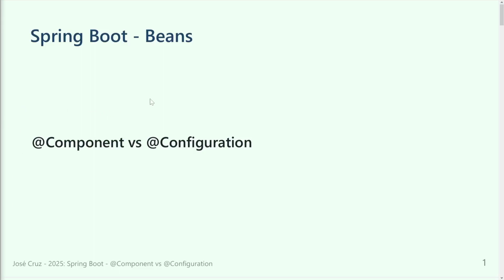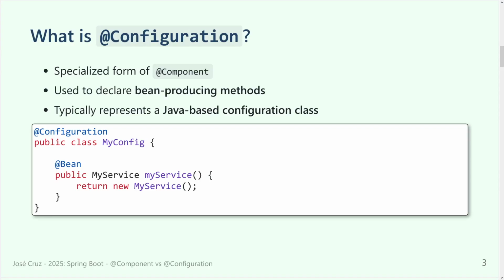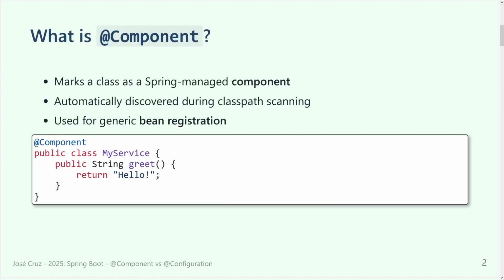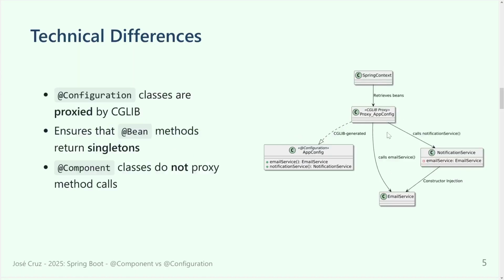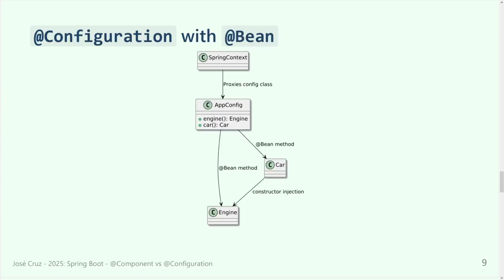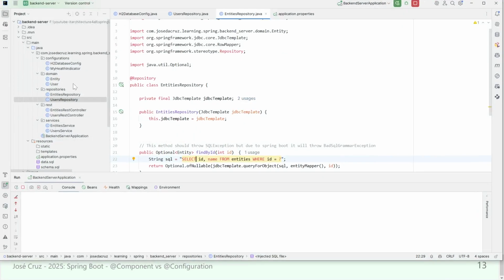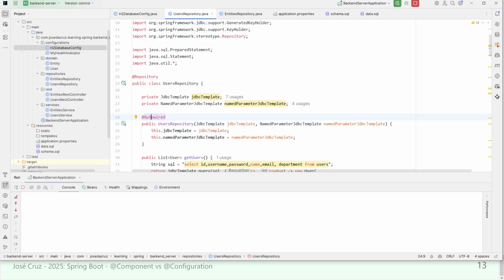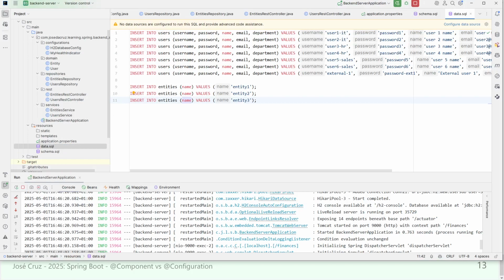Learning Spring Boot from Zero to Cloud: Part 25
🧠 Confused about when to use @Configuration or @Component in your Spring Boot applications? You're not alone! In this video, we break down their core differences, their purpose, and how Spring handles them under the hood—with real code examples, and practical insights.

Whether you're prepping for a coding interview or building a clean, maintainable Spring Boot project, this video will give you the clarity you need!

👇 Watch to learn everything you need to know:

⏱️ Timestamps
00:00 Introduction
00:09 What is @Component? Purpose and use cases
01:21 What is @Configuration? Purpose and internal behavior
04:44 Conceptual differences
09:21 Technical Differences
10:40 Examples & Diagrams
13:49 When to use What
14:45 Theory - Summary
17:31 Code Practice

✅ The true purpose of @Component and @Configuration
✅ Why method proxying matters when defining beans
✅ How to avoid bugs with multiple bean methods
✅ Visualize proxy behavior
✅ Define beans using real-life H2 database setup

🧰 Concepts Covered
💡 The secret power behind @Component and how it wires your app
💡 Why @Configuration is more than just a fancy @Component
💡 The real differences that impact your app’s behavior and maintainability
💡 Exactly when to use each annotation (and what mistakes to avoid)
💡 How to wire an H2 In-Memory Database
💡 Behind the scenes: CGLIB proxies and how Spring uses them to create magic

💬 Have questions or want to share how you use @Configuration and @Component?